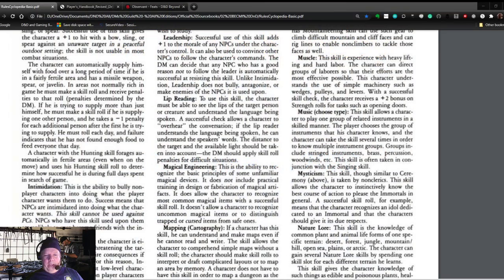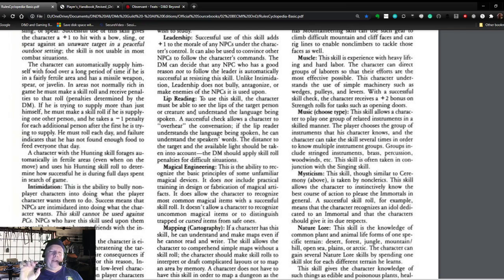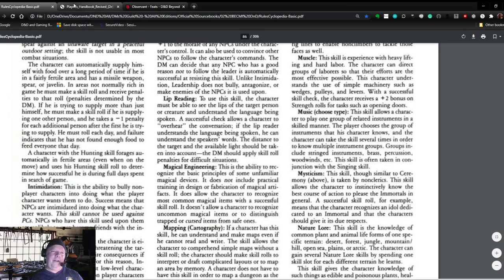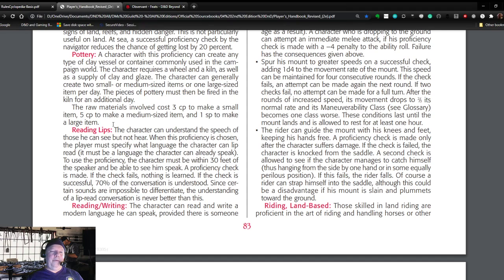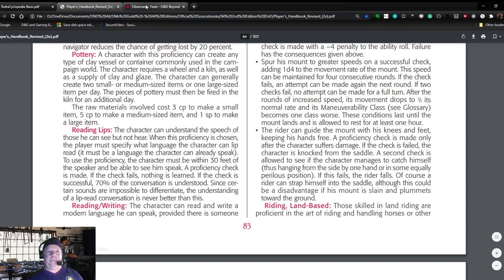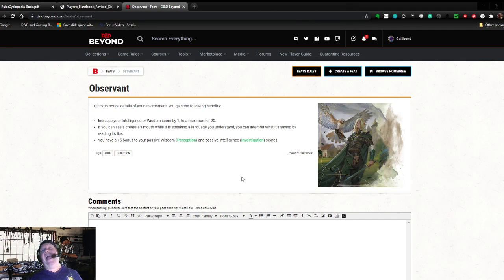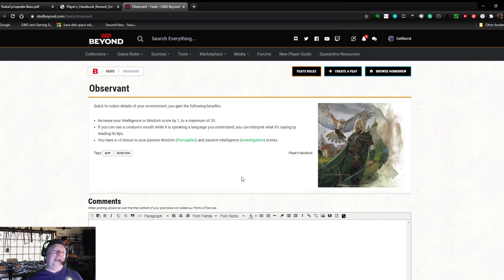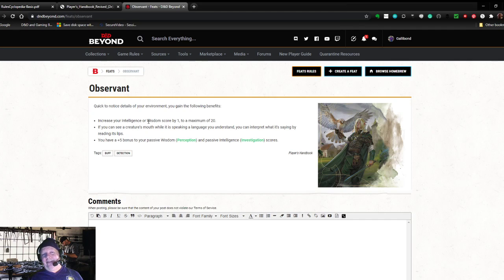Skills on Sunday - Observant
Learn all about the Observant feat from D&D. We'll discuss its attributes and antecedents through the different editions of the game. Understanding this history can sometimes give you insights into allowing skills or feats to cover items that seem to "fall between the cracks" of the rules as written, and it makes a valuable tool in your DM's toolbox.